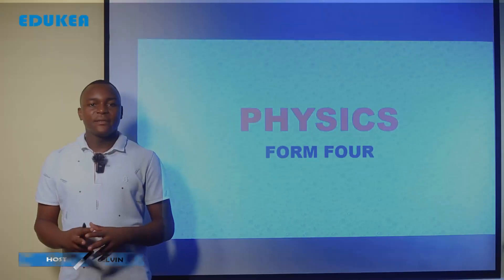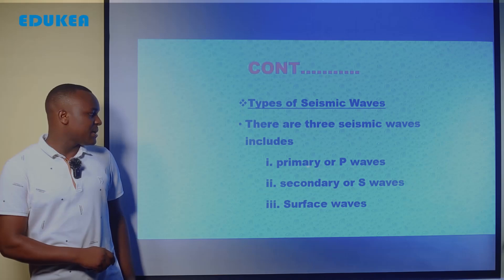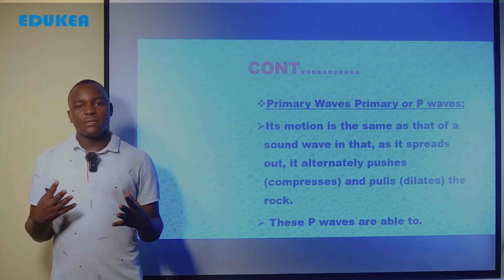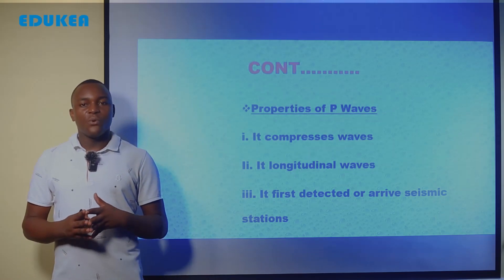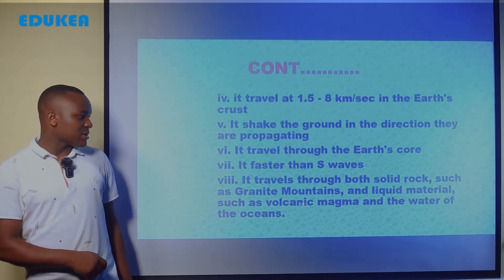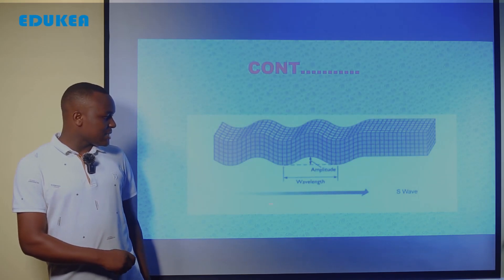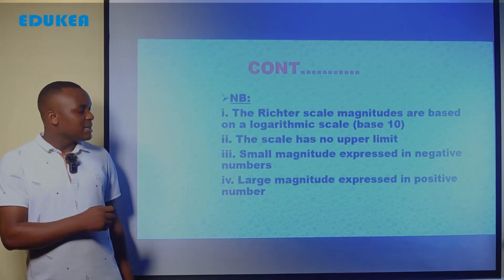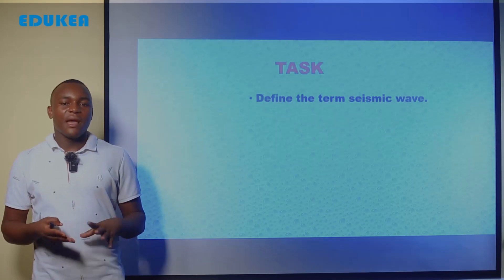PHYSICS FORM IV GEOPHYSICS L 7